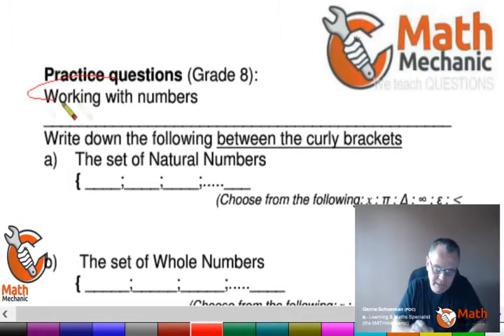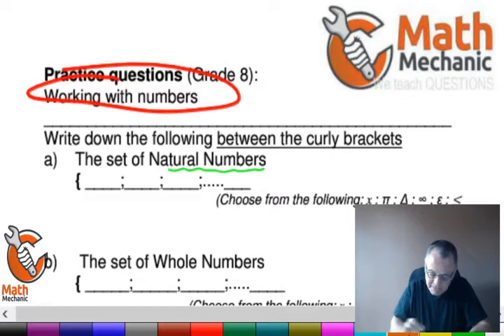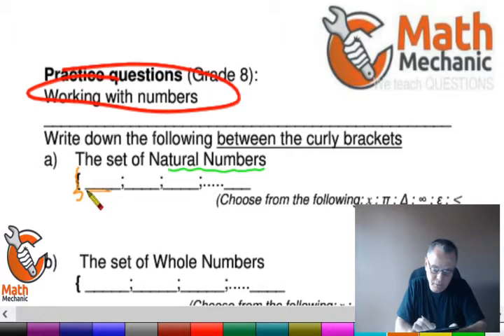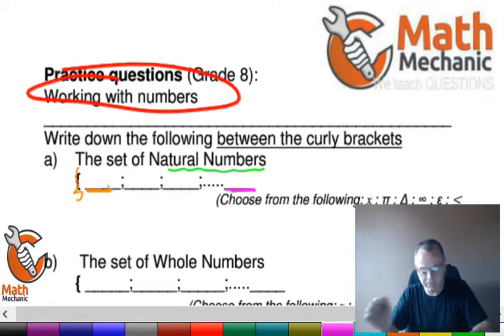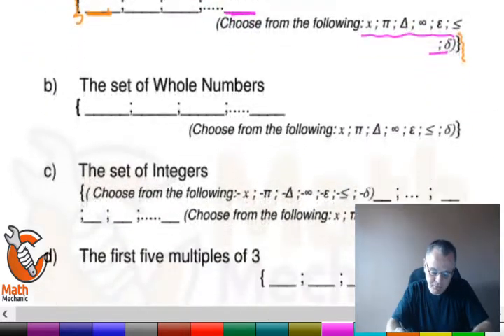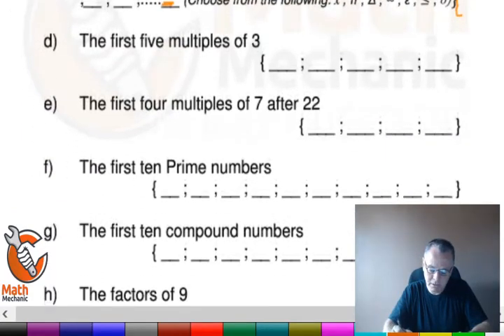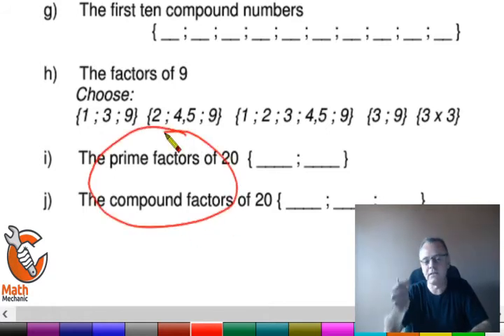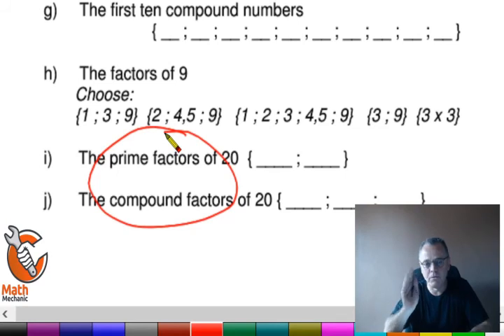Bird's Eye View videos on practice questions about working with numbers